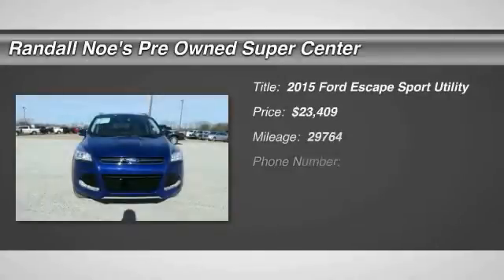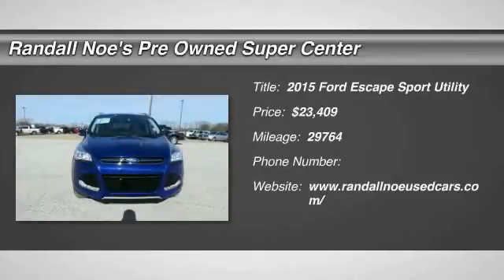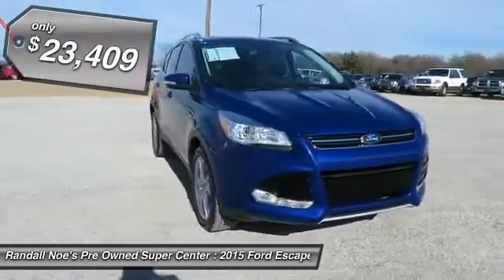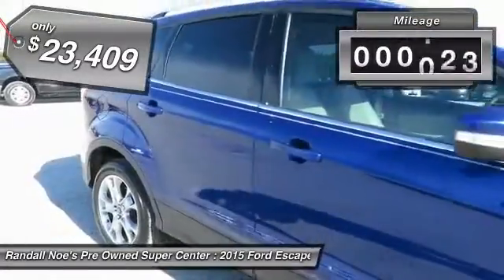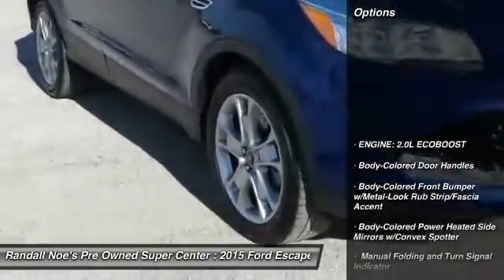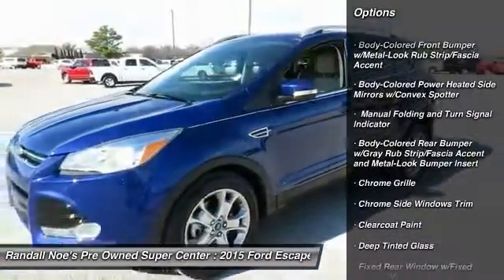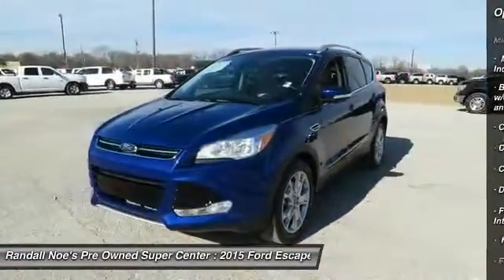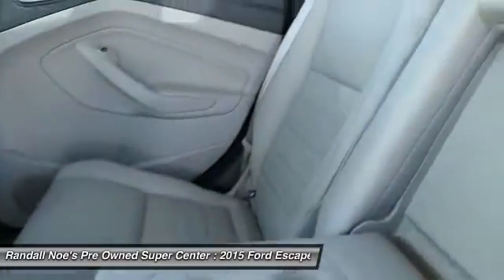2015 Ford Escape Terrell TX FP3641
2015 Ford Escape

We are pleased to present this excellent 2015 Ford Escape with 29764 miles. Its beautiful Deep Impact Blue exterior is nicely complimented by a clean Medium Light Stone interior.  This Escape comes equipped with the following options,  ENGINE: 2.0L ECOBOOST, Body-Colored Door Handles, Body-Colored Front Bumper w/Metal-Look Rub Strip/Fascia Accent, Body-Colored Power Heated Side Mirrors w/Convex Spotter,  Manual Folding and Turn Signal Indicator, Body-Colored Rear Bumper w/Gray Rub Strip/Fascia Accent and Metal-Look Bumper Insert, Chrome Grille, Chrome Side Windows Trim, Clearcoat Paint, Deep Tinted Glass,  and much more. For a complete list, select the Options button below.